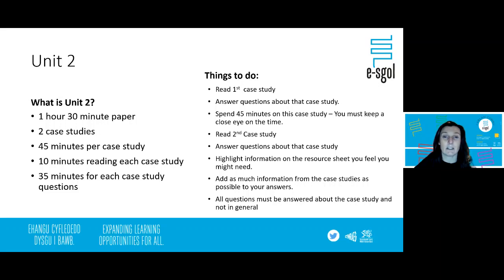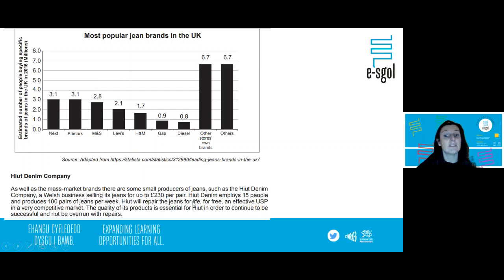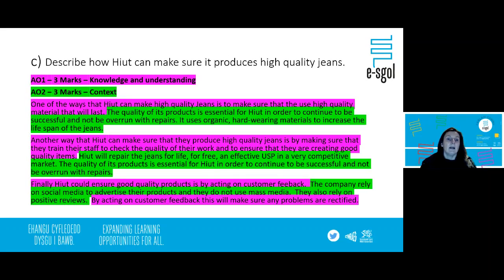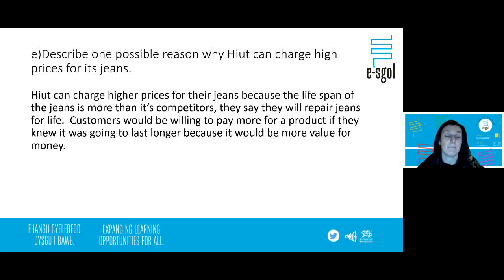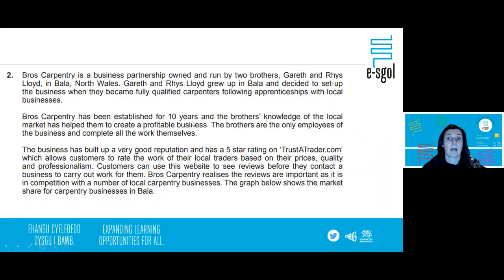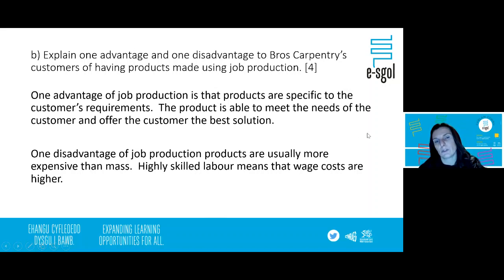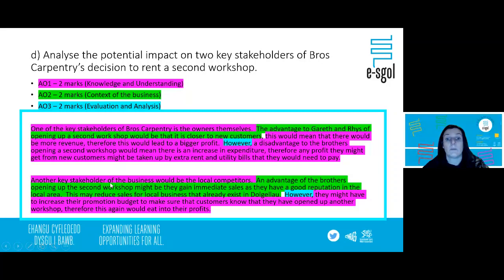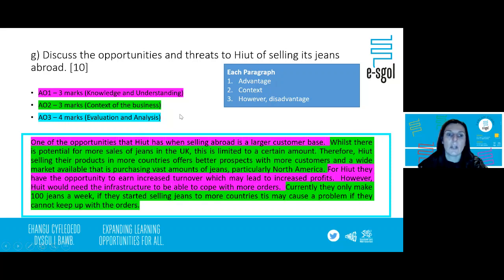Business GCSE - Spring Term Session 4